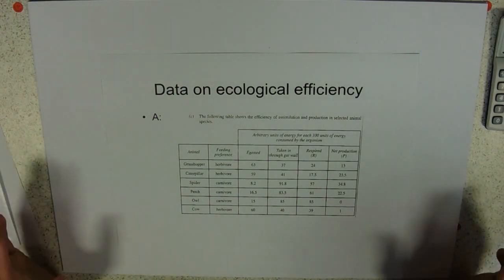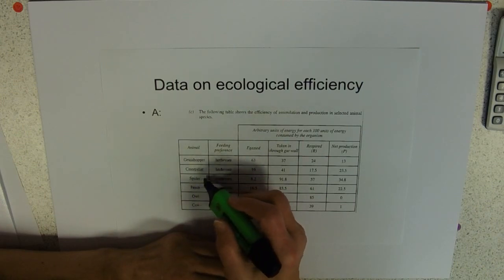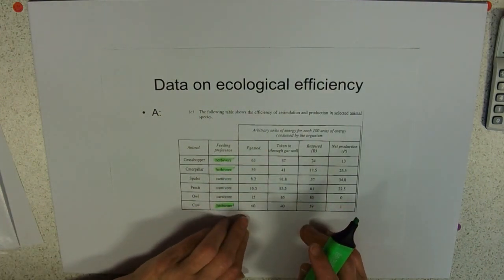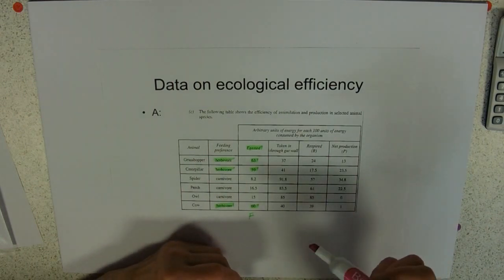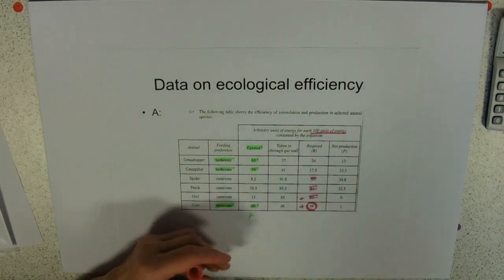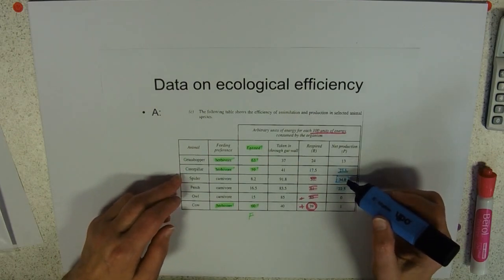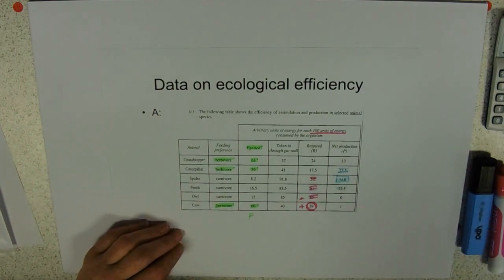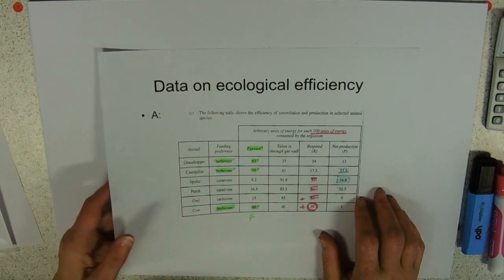Ecological Efficiency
Not very efficient. Unlike you